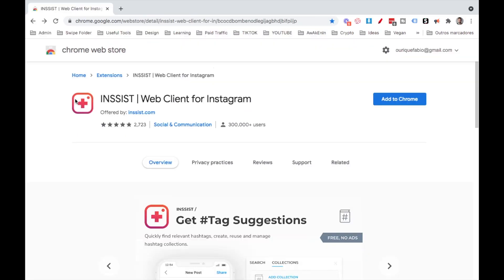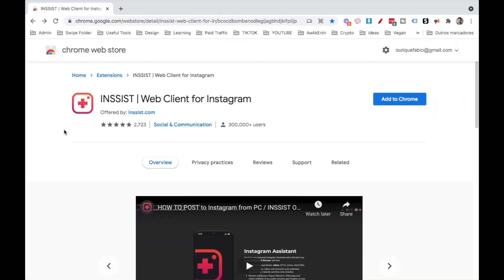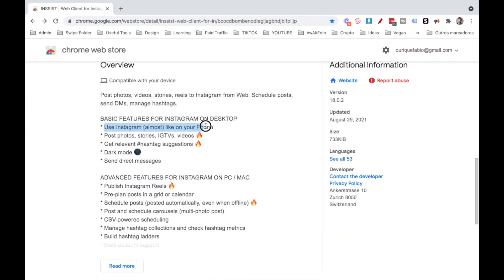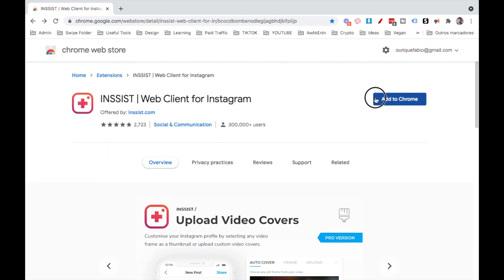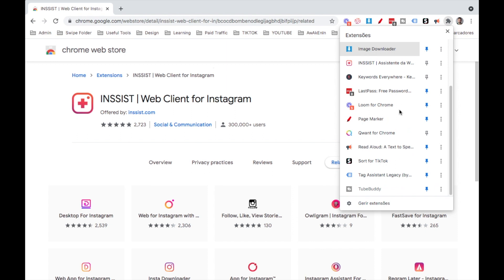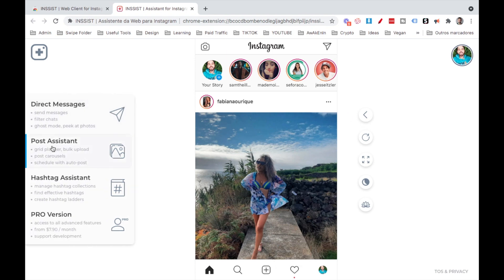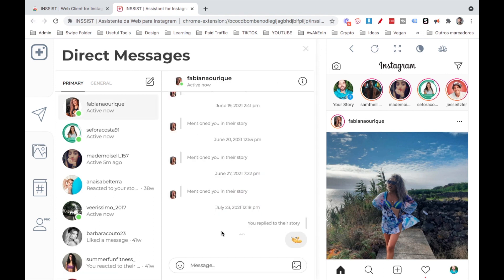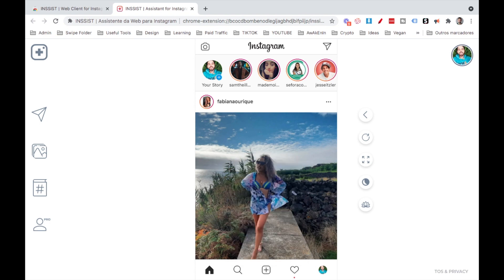How To Upload Images On Instagram From PC (Also, Videos, IGTVs, Stories, and Chat)